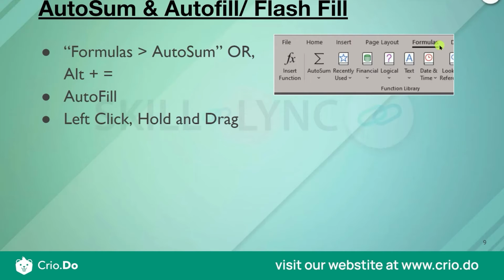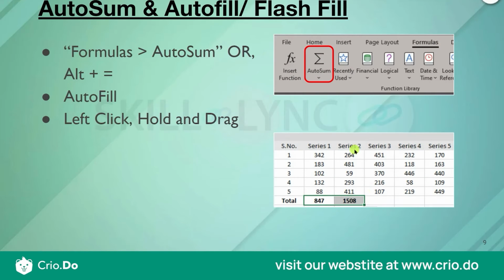Excel Made Easy: Mastering AutoSum, AutoFill, and Flash Fill | Ep 6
Maximize your Excel efficiency with AutoSum, AutoFill, and Flash Fill! 🚀
In this tutorial, learn how to automate key calculations like sum, average, count, and more, saving you time on your data tasks. From beginners to advanced users, this guide will help you get the most out of Excel's powerful functions for your work.

For more Excel tips and Data Analytics programs, visit our